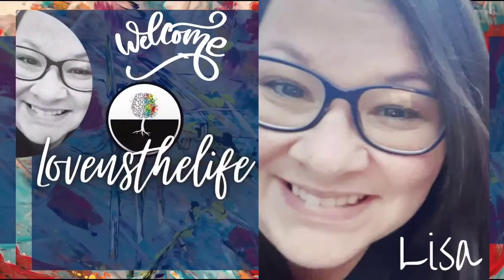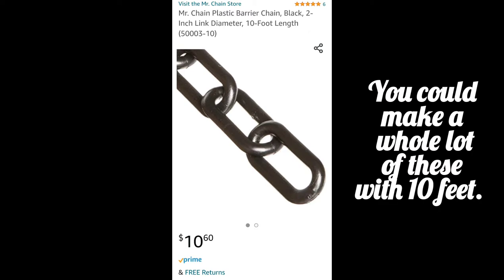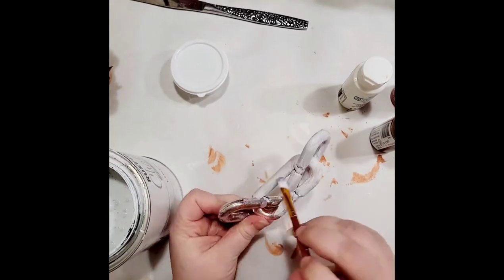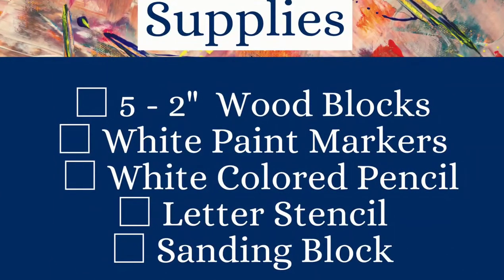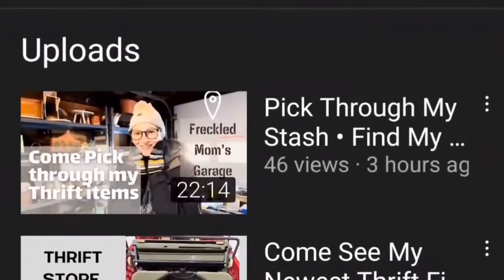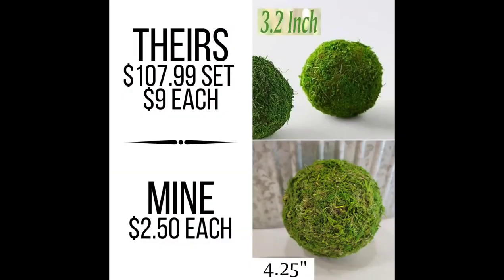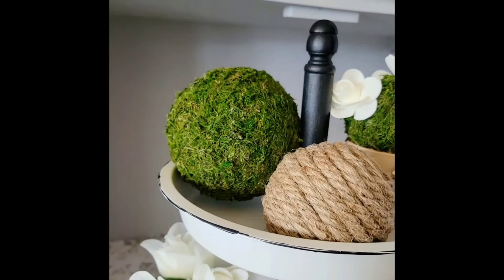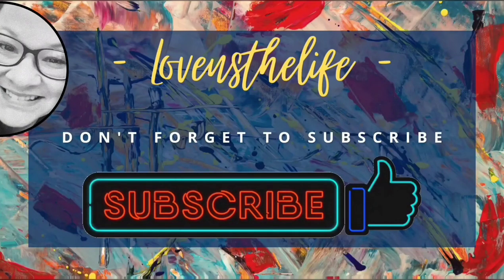High End Tiered Tray Dupes | Budget Friendly | Dollar Tree 2022 Valentine's Day DIYS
In this video you will find a few high end dupes and a few accent creations all to style a tiered tray.

Video contents:

0:00 Intro

0:09 Topic Overview

0:31 Chain Decor Anthropology Dupe

3:12 Initials Blocks Wayfair Dupe

5:34 Collaboration Info and Host Introductions

6:20 Decorative Orbs Wayfair Dupes

8:46 Moss and Roses Accent

10:54 Tree Branches and Roses Accent

12:26 REVEAL / Thank you & Farewell

This is a High End Dupes collaboration with host Devin at Freckled Mom DIY - and co-host Quinn at The Crafty Quinn -

Be sure to hop over to their channels and see all the great content abd then Check out the full playlist

My name is Lisa and I love to create! DIY's, home decor, crafts, upcycles, home renovations, flips, organization, kid crafts/activities, etc. AND all on a tiny budget.

I also love to chat and meet new people so drop me what you think about today's video in the comments.

life

~Lisa